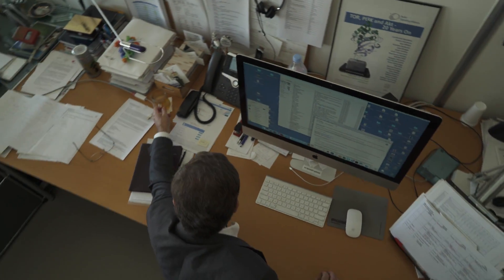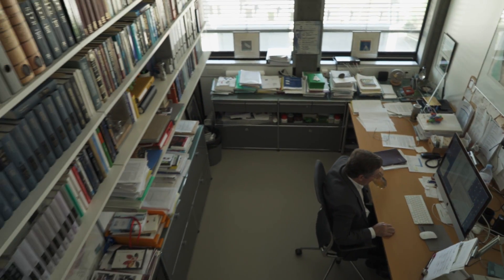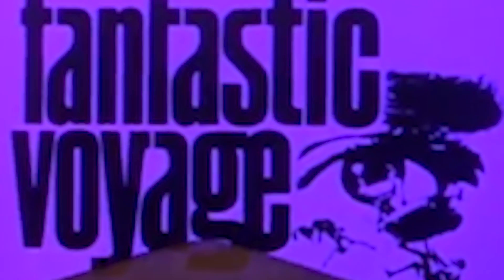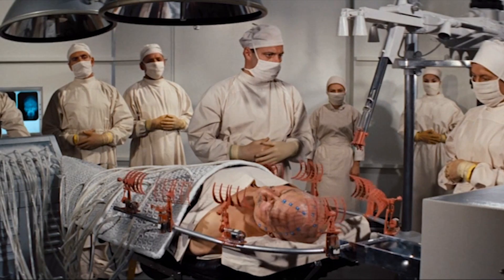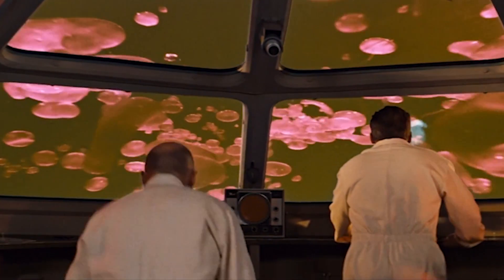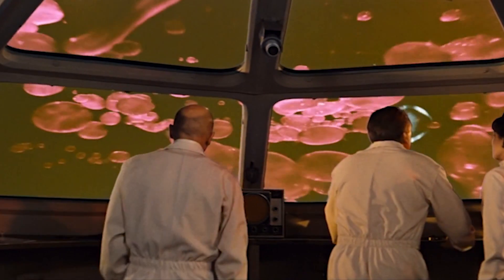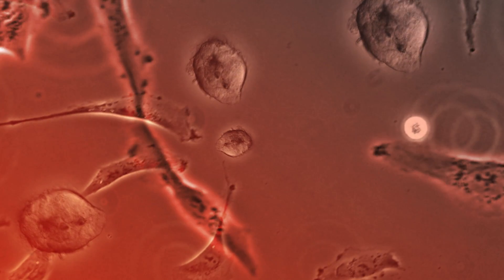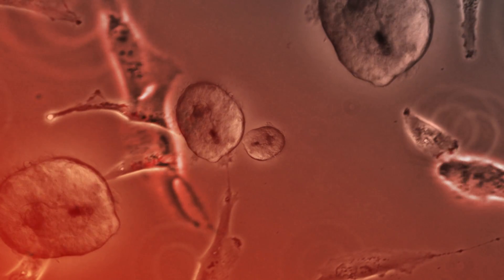2017 Albert Lasker Basic Medical Research Award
Michael Hall is honored for discoveries concerning the nutrient-activated TOR proteins and their central role in the metabolic control of cell growth.